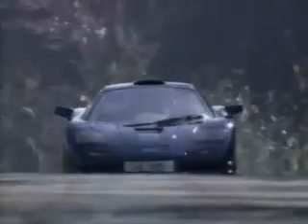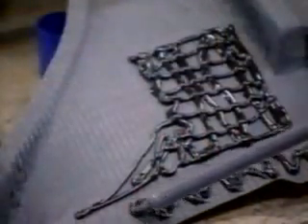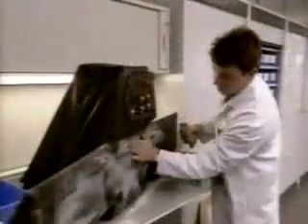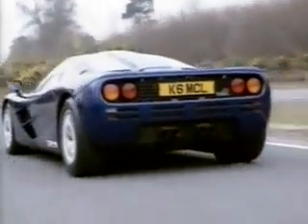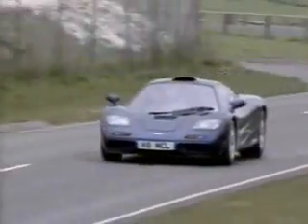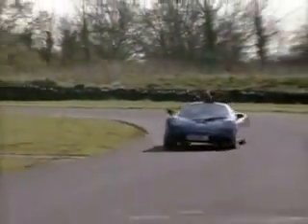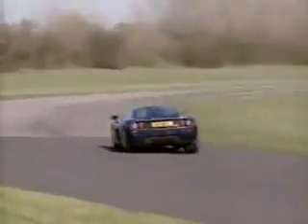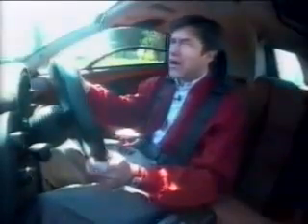top gear mclaren f1 Yahoo! Video Search